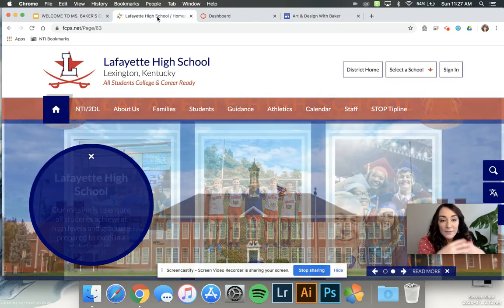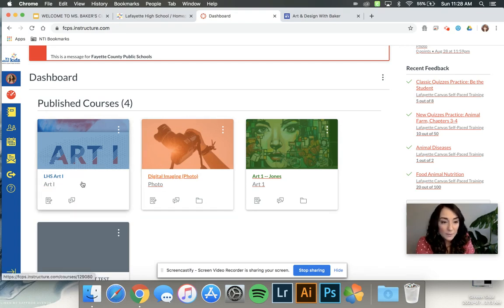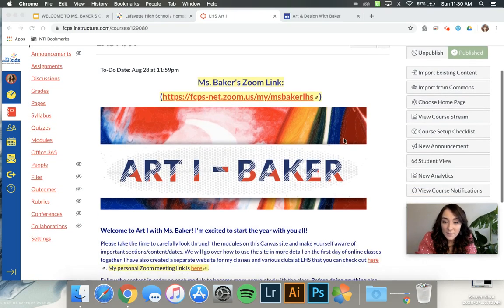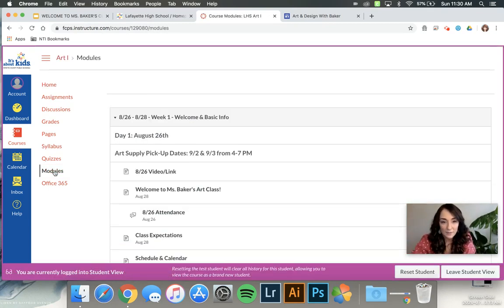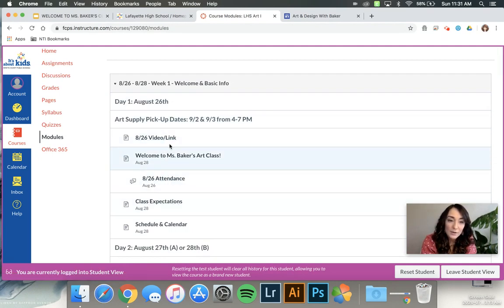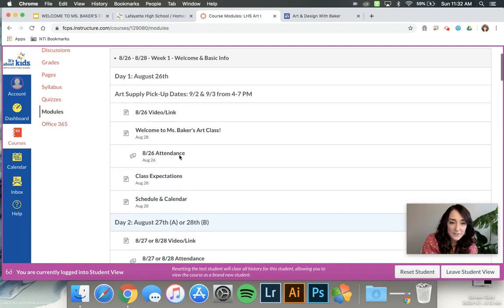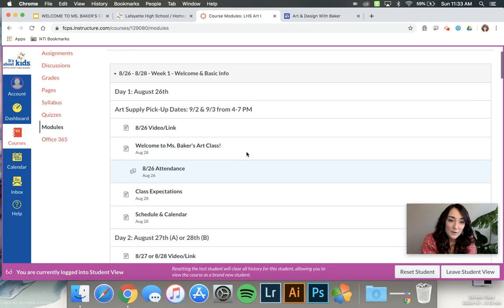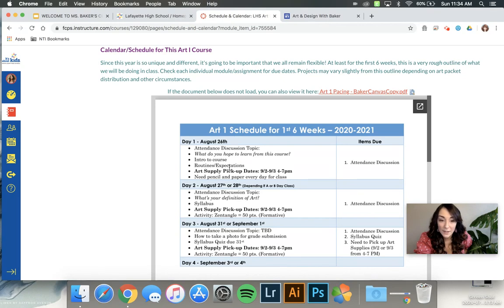Using Ms. Baker's Canvas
This is a quick video about how Ms. Baker at LHS has laid out her Canvas and it's modules. I'll go over what you need to know and how to quickly find what's important!